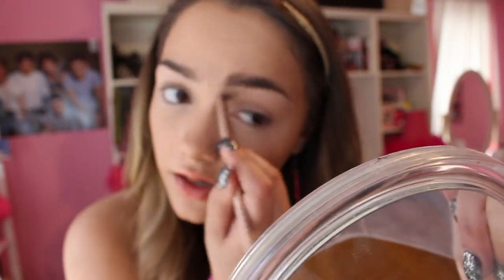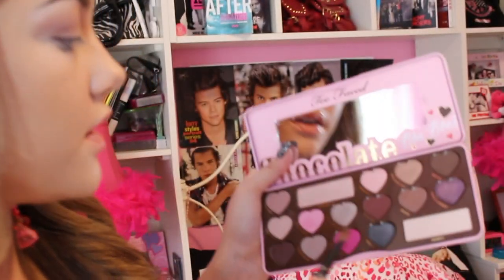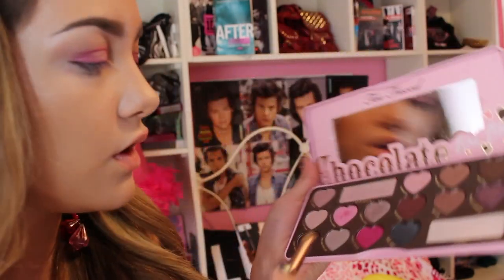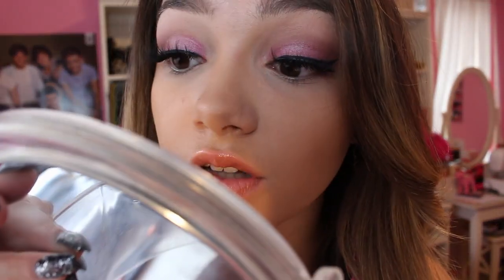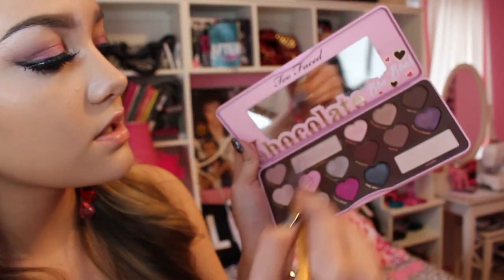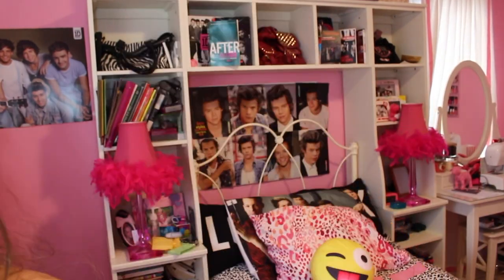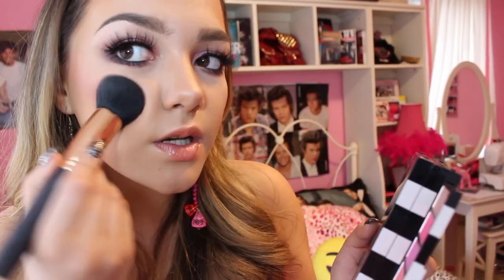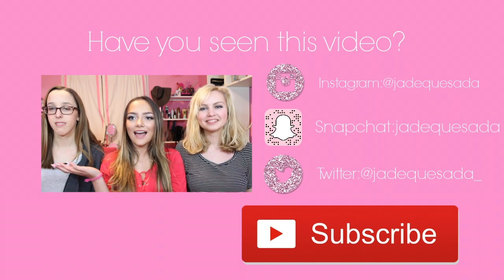Fun Fushia Makeup Tutorial | Jade Quesada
~Makeup Used~
Anastasia DipBrow Pomade
Maybelline Brow Drama Sculpting Brow Mascara
NYX Dark Circle Concealer Corrector
Maybelline Dream Wonder Powder
Too Faced Bon Bons Palette
Loreal Telescopic Liquid Eyeliner in Black
$1 Eyeliner in Black
Anastasia Contour Kit in Light to Medium
Sephora Bag Palette
Carli Bybel Palette
Loreal Infallible Pro-Matte Gloss
NYX Soft Matte Lip Creme

This video is not sponsored, all opinions and products are mine.